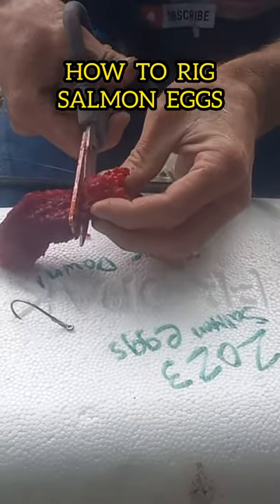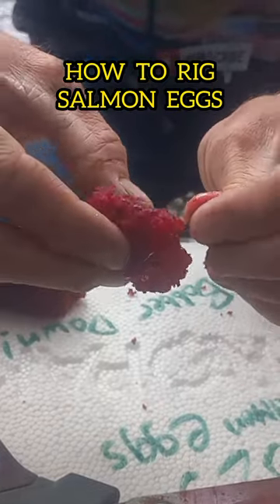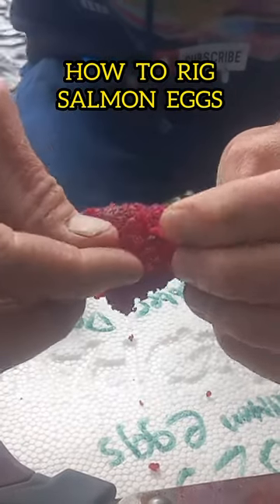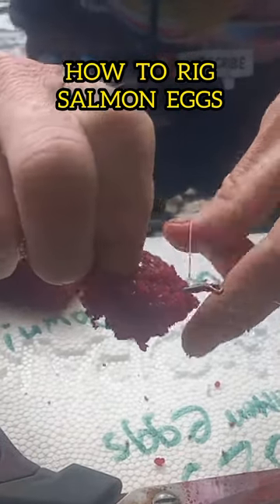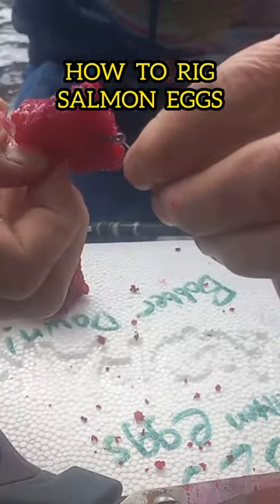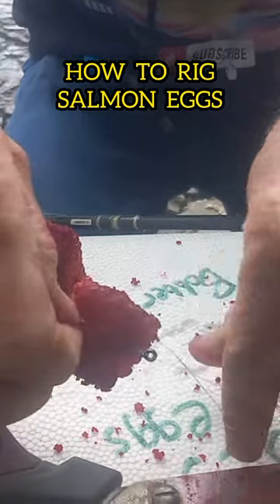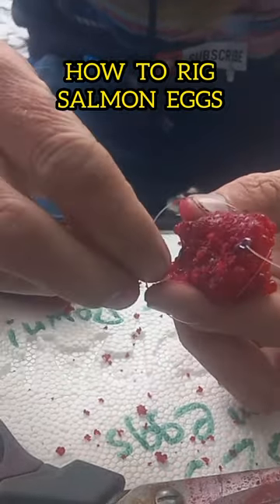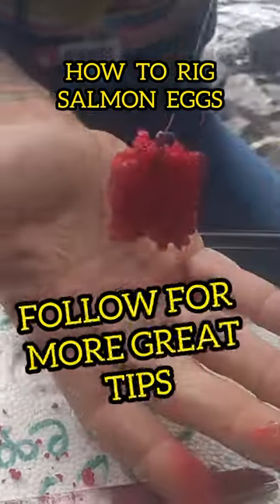Rigging Salmon Eggs (Roe) for Salmon Fishing